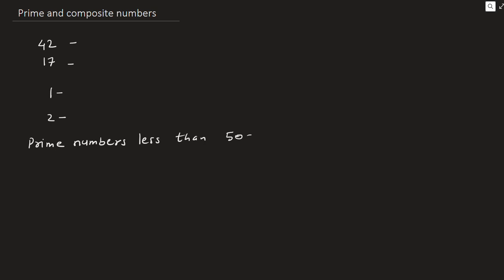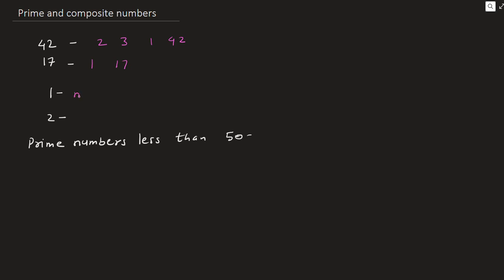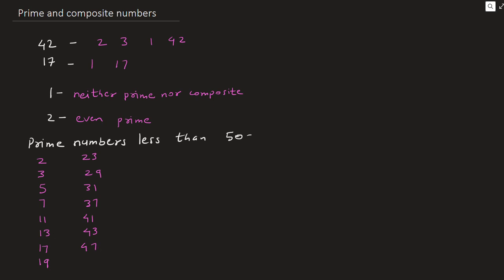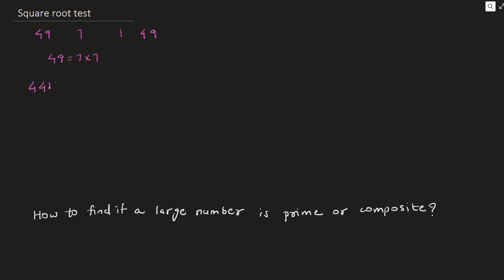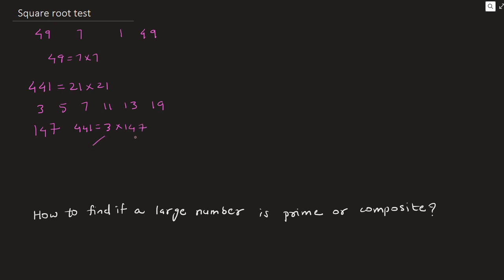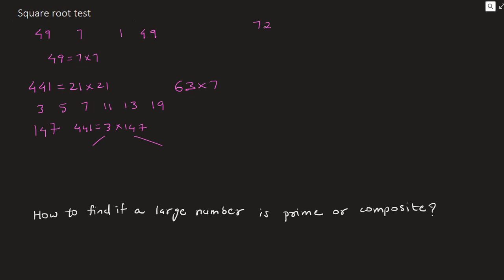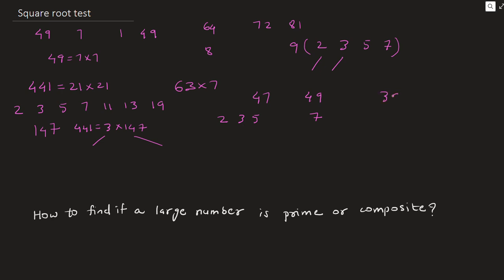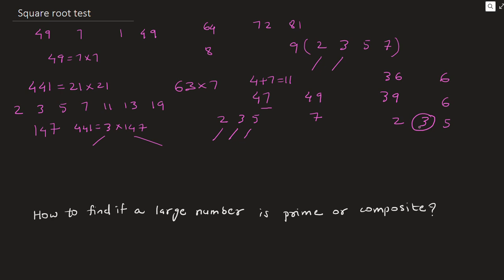Prime and Composite Numbers | Fast Ways to Identify Prime Numbers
In this video I have explained what are prime and composite numbers and square root test to find out if a number is prime or composite.

Skip to :
00:00 Introduction
00:26 What are prime and composite numbers?
01:38 Prime numbers less than 50
03:06 Square root test to find if a number is prime or composite